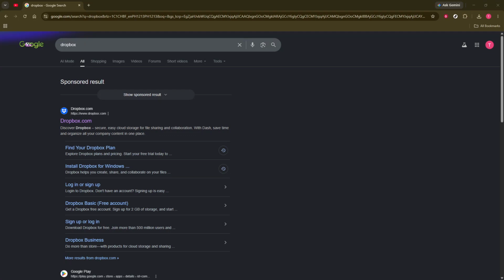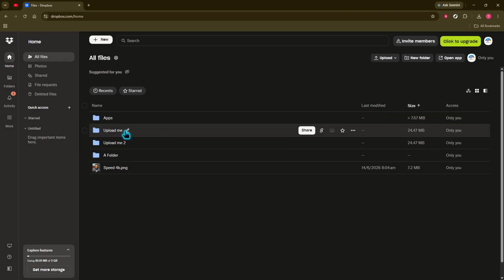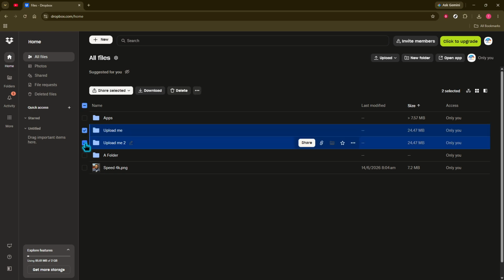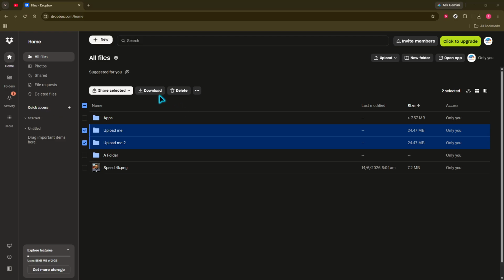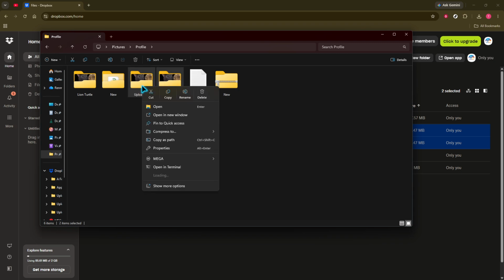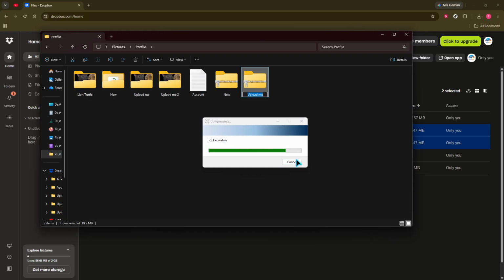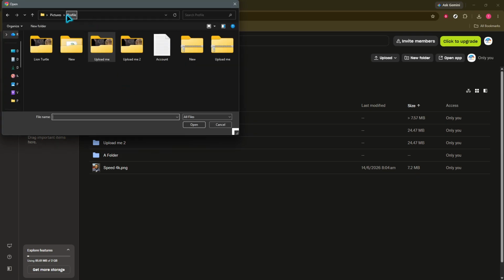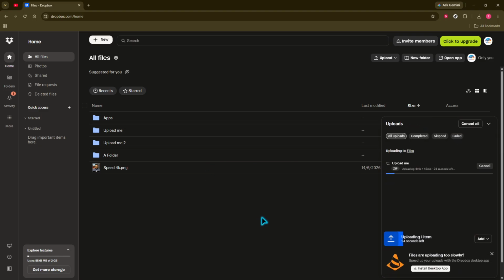How To Compress Dropbox File Size Online [2026 Guide]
How To Compress Dropbox File Size Online

In today's video, we cover How To Compress Dropbox File Size Online, Compress Files Stored In Dropbox Tutorial, Reduce Dropbox File Size Online, Dropbox For Beginners, Compress Documents And Media From Dropbox, Dropbox Storage Optimization Guide, Use Online File Compression With Dropbox, Reduce File Sizes Before Sharing From Dropbox, Dropbox File Management Tutorial, Compress Videos Images And PDFs From Dropbox, Save Storage Space In Dropbox Account, Dropbox Tutorial 2026, Optimize Dropbox Files For Faster Uploads, Online Compression Tools For Dropbox Files, Manage Large Files Efficiently In Dropbox